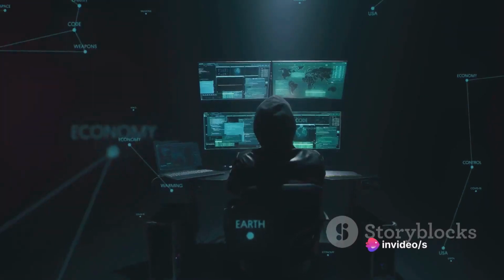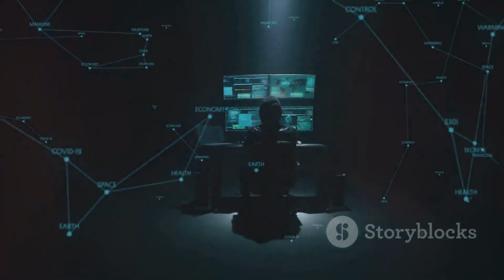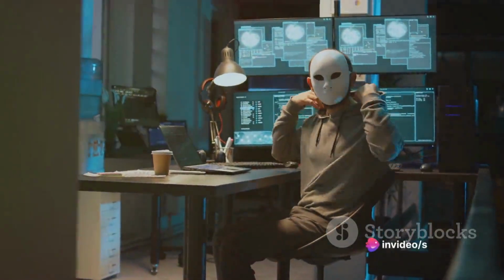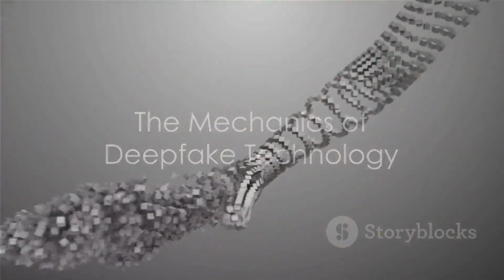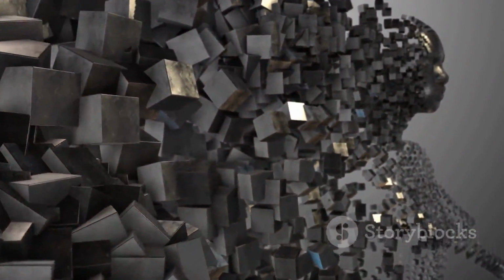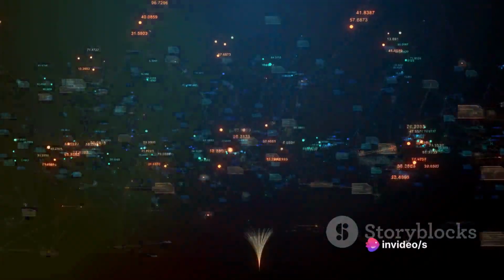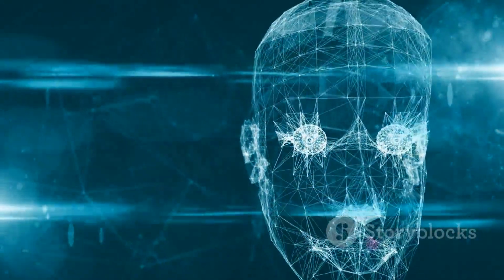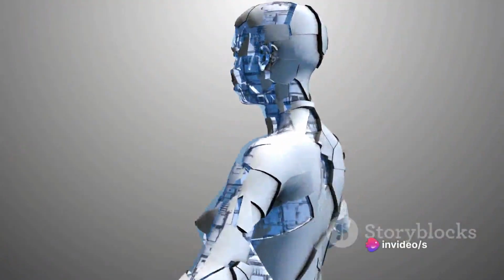"The Dark Side of Deepfakes - Every Internet User Must Watch!"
In this eye-opening video, we take a deep dive into the captivating realm of deepfake technology. Brace yourself as we unveil how advanced AI algorithms are being utilized to manipulate videos and explore the profound implications it holds for our society. Join us as we shed light on the mind-boggling techniques behind deepfakes and uncover potential consequences you won't believe. Together, let's navigate the ever-evolving landscape of technology and its impact on our lives.
OUTLINE:

00:00:00 The Enigma of Deepfake Technology
00:01:02 The Mechanics of Deepfake Technology
00:03:09 The Power and Potential of Deepfakes
00:05:21 The Dangers and Implications of Deepfakes
00:06:21 Concluding Thoughts on Deepfake Technology
00:07:27 End Sting